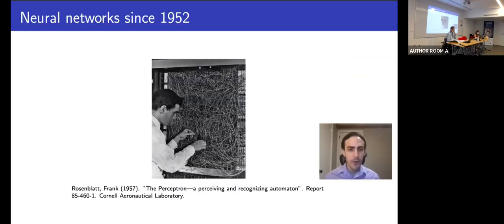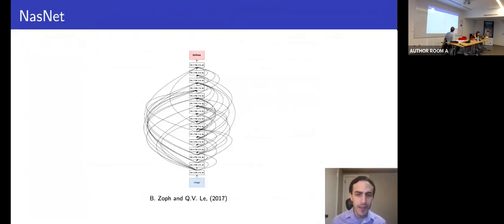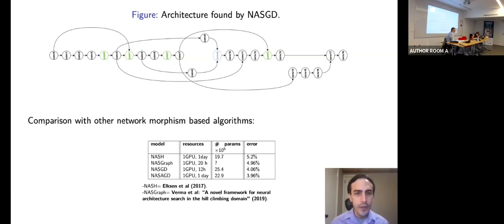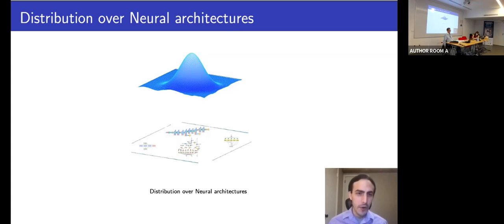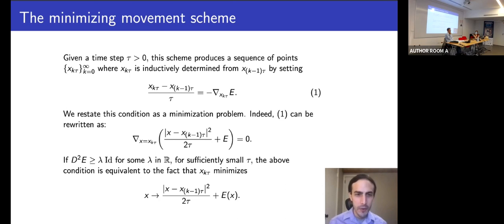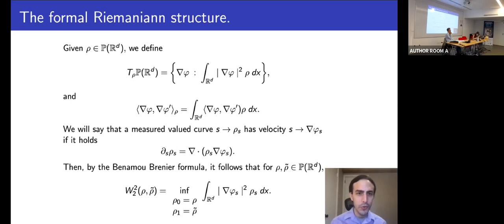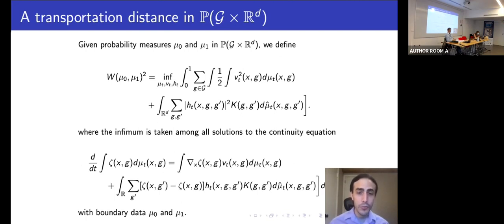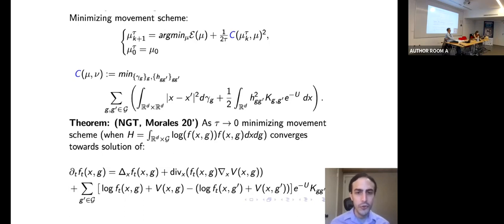Traditional and Accelerated gradient descent for neural architecture search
Nicolas García Trillos, Félix Morales, and Javier Morales

Abstract. In this paper we introduce two algorithms for neural architecture search (NASGD and NASAGD) following the theoretical work by two of the authors [4] which used the geometric structure of optimal transport to introduce the conceptual basis for new notions of traditional and accelerated gradient descent algorithms for the optimization of a function on a semi-discrete space. Our algorithms, which use the network morphism framework introduced in [1] as a baseline, can analyze forty times as many architectures as the hill climbing methods [1, 10] while using the same computational resources and time and achieving comparable levels of accuracy. For example, using NASGD on CIFAR10, our method designs and trains networks with an error rate of 4.06 in only 12 hours on a single GPU.